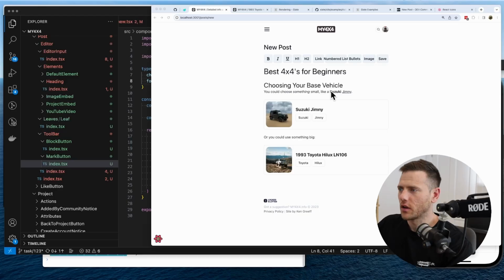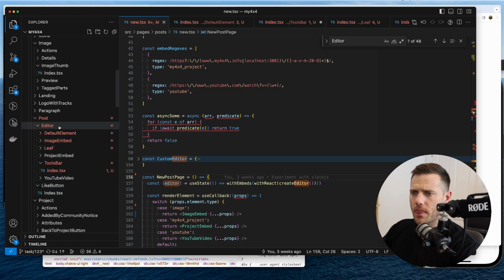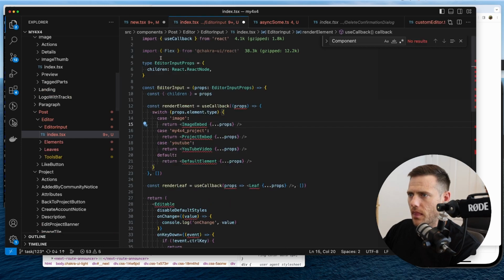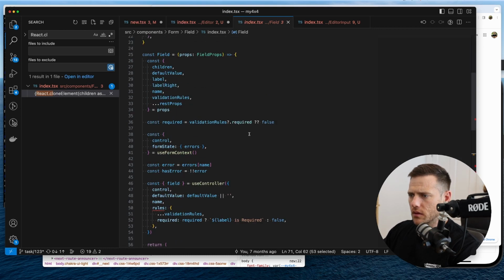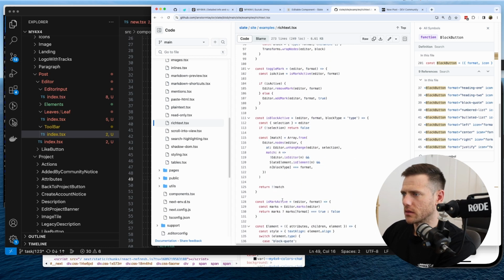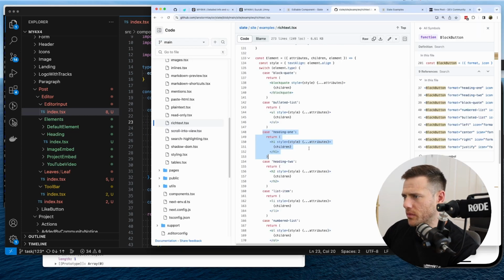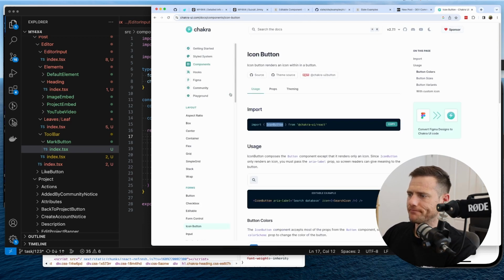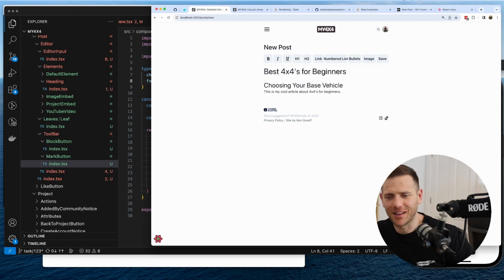Extending & Refactoring Rich Text Editor for Maintainability in Next.js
During this episode, we refactor the WYSIWYG/Rich Text editor in our Next.js app using the Slate.js library. We will walk through the refactor so that the app and code is more maintainable in the future.

We will also extend and add additional features to the editor and tidy up some design elements.